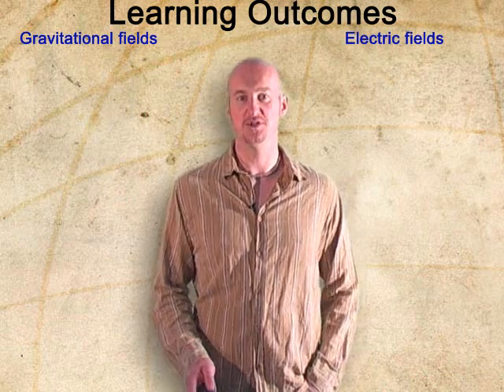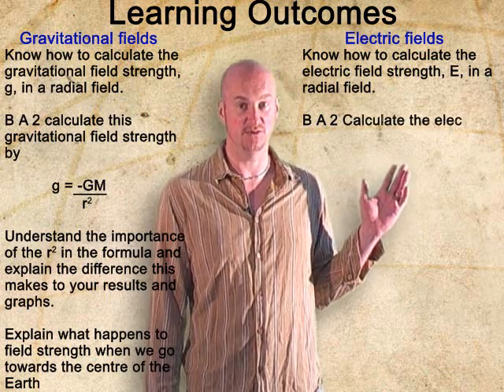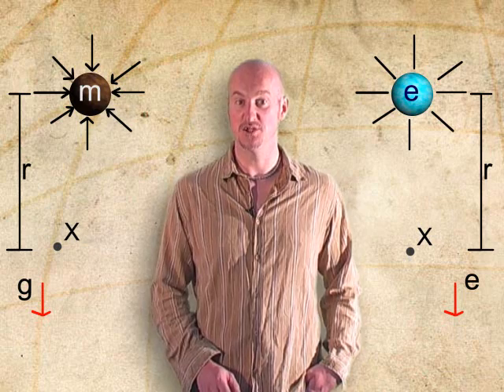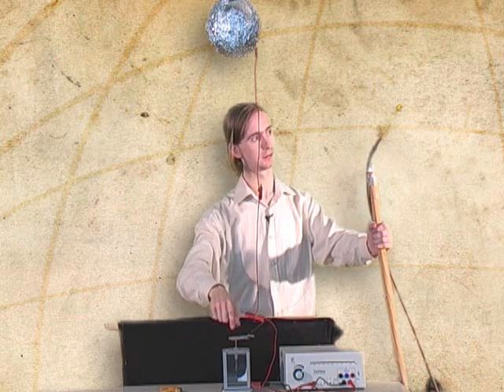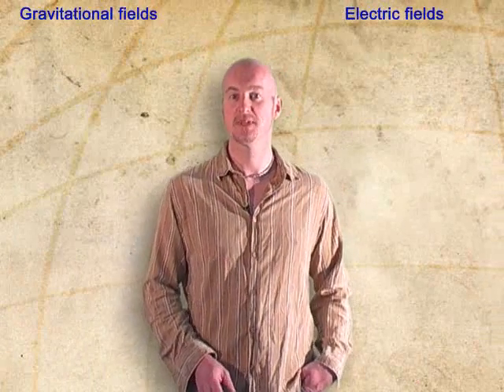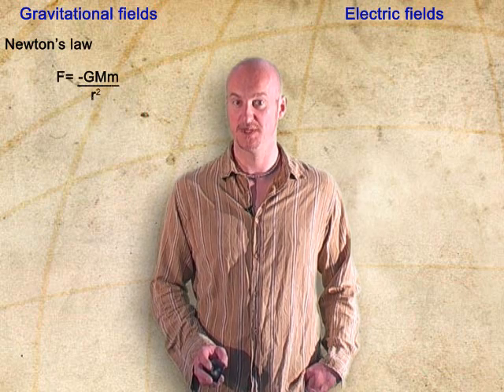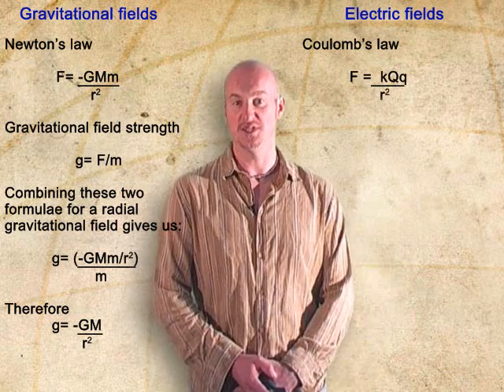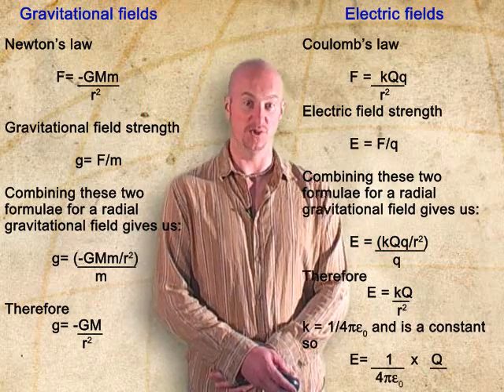Electricity & Gravity - 5-V1 - The Leonardo Project